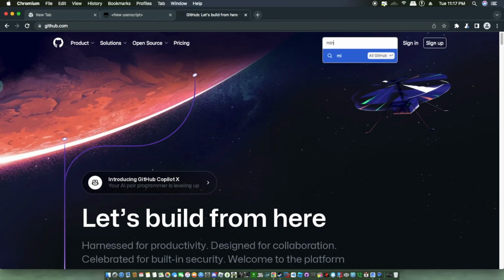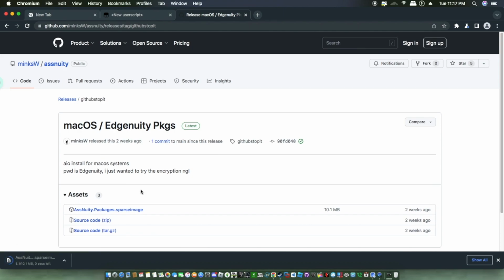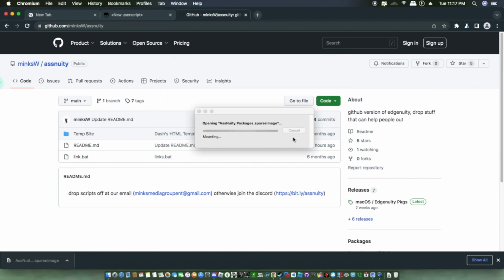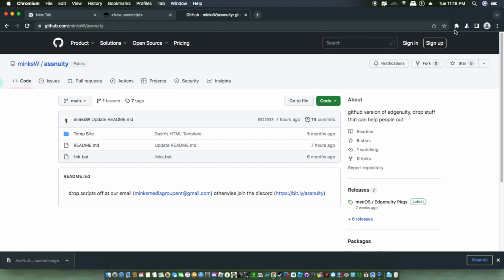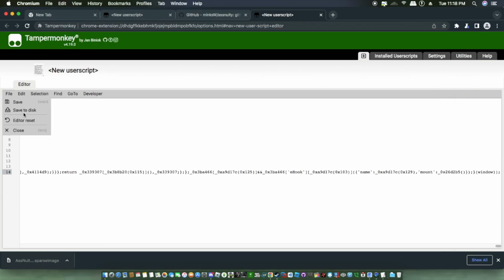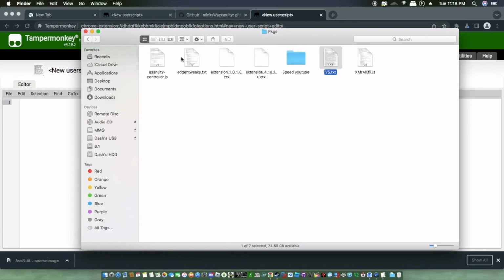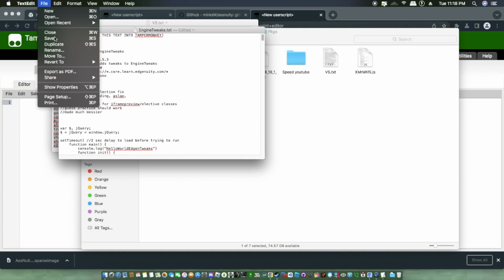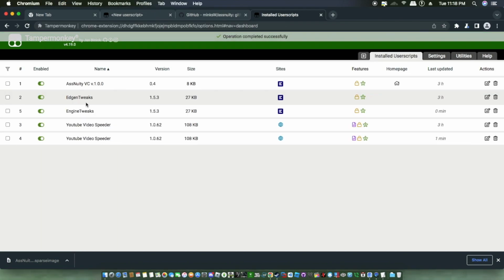How to install EngineTweaks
dont take it down imagine assnuity